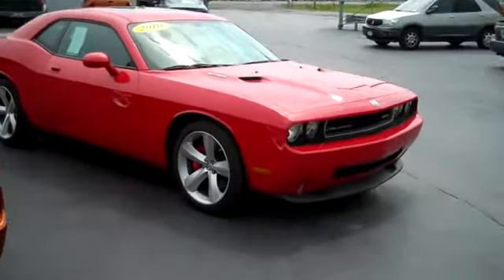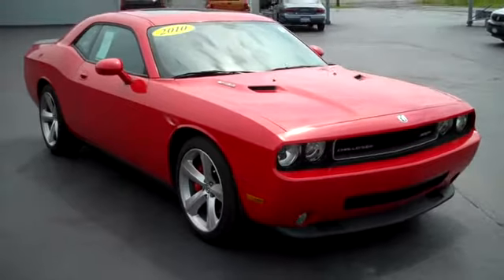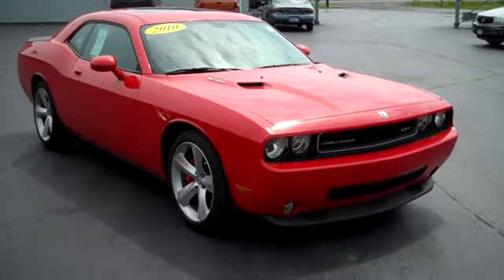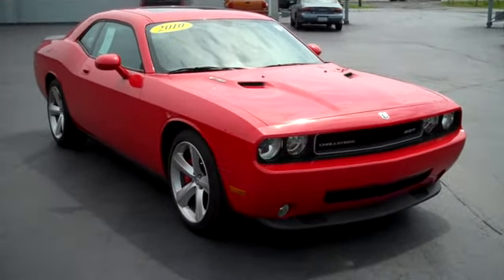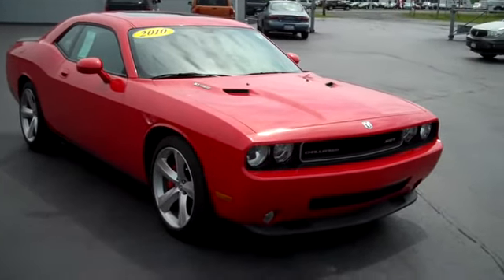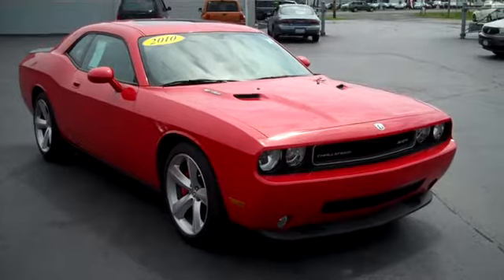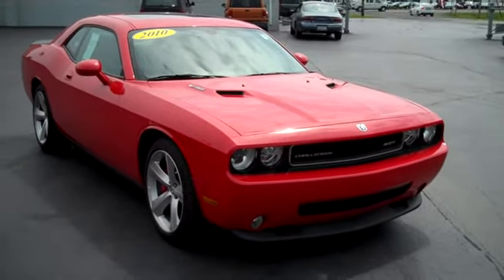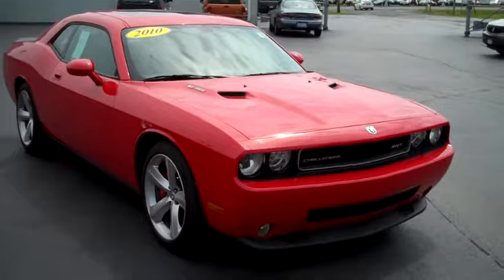Dodge Challenger SXT vs RT vs SRT8 engines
There are three engines available for the Dodge Challenger. This video gives you a really good idea of how awesome and different these engines sound. As tempting as it was, we didn't go over the speed limit or floor it. Each of these engines produce over 300 hp, so these cars are capable of going very fast.

Pentastar V6 - 305 HP
5.7L Hemi V8 - 376 HP
6.1L Hemi V8 - 425 HP
6.4L Hemi V8 - 470 HP (2011 and up)

I filmed from the side of the road as each of these cars drove by. Also, at the same time we had a GoPro filming from the inside which lets you get to hear what the engine sounds like inside the vehicle. It was kind of windy so the sound gets muffled out in a few spots. Enjoy!